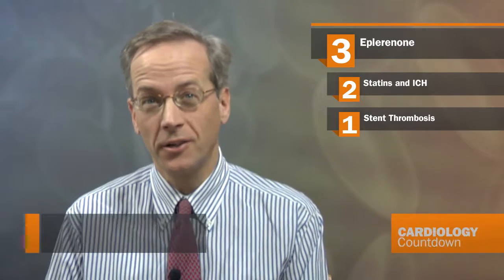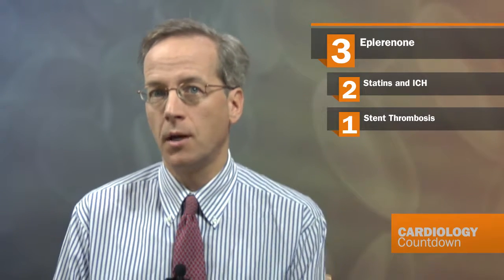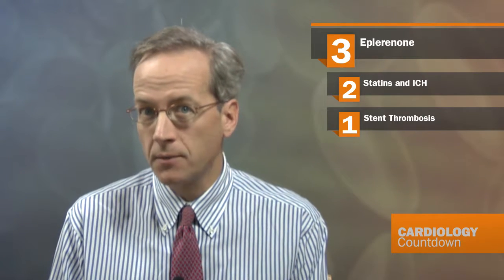Cardiology Countdown | Eplerenone, Statins and ICH, Stent Thrombosis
Dr. Christopher Cannon highlights three topics published this week in medical journals: Eplerenone, statins and ICH, and stent thrombosis.